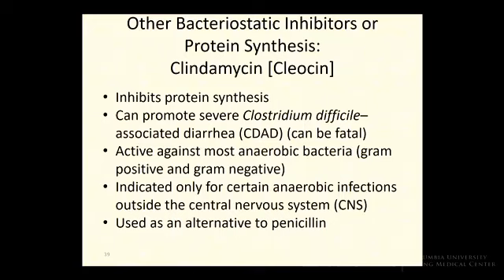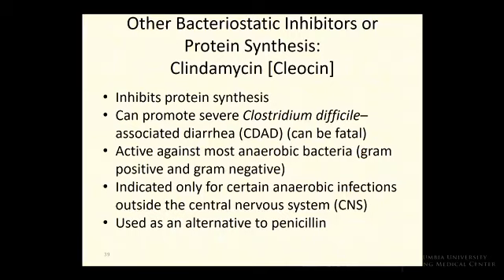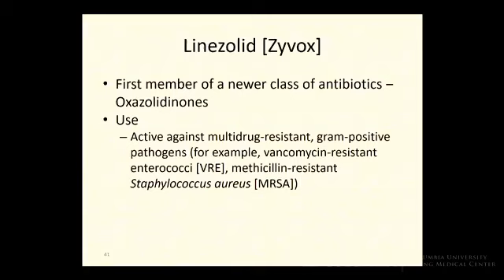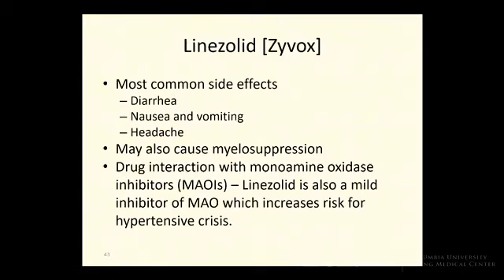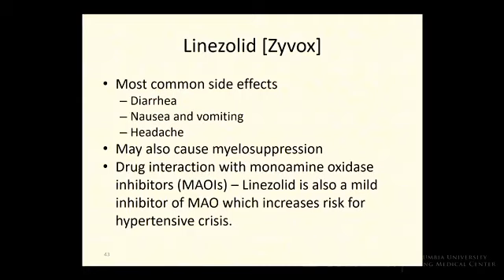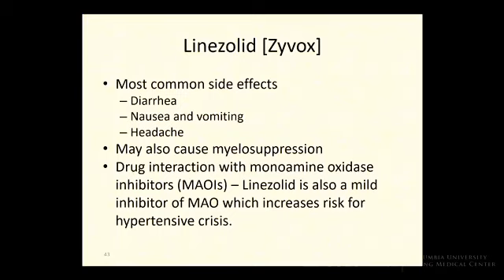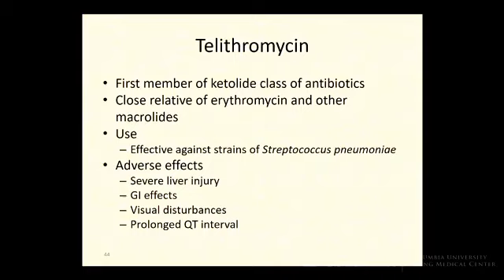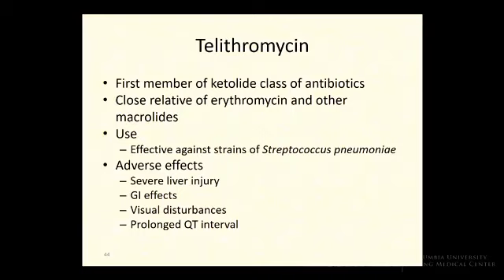Antimicrobial Drugs Part 4